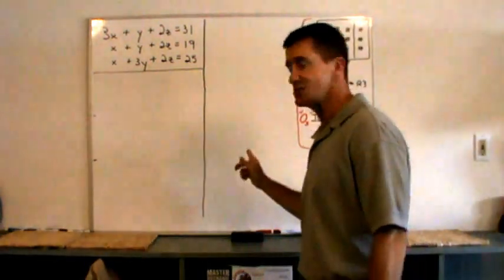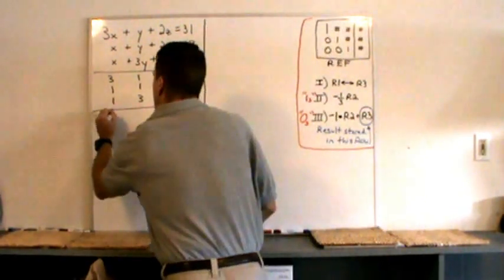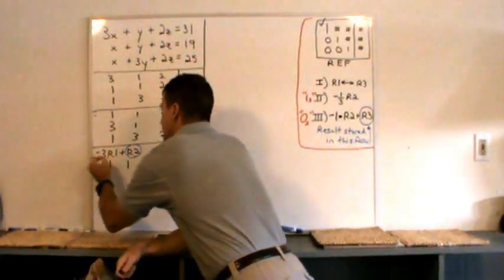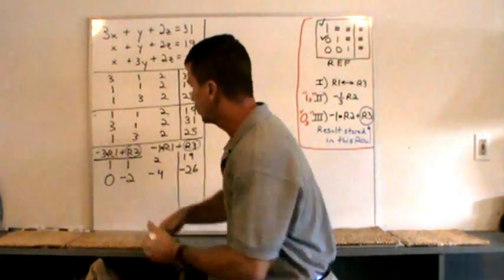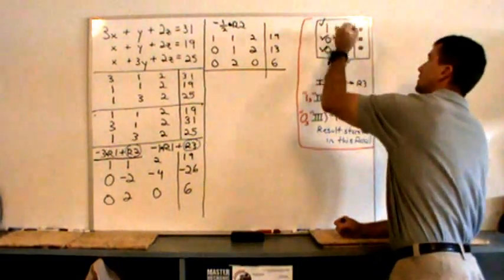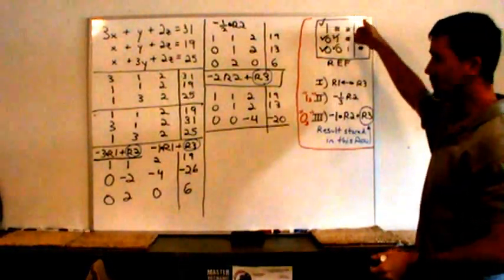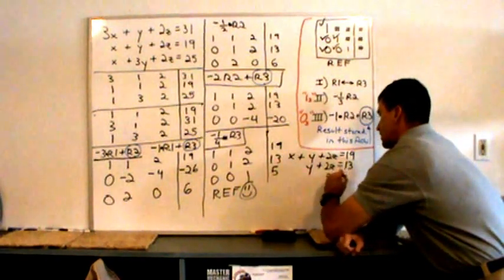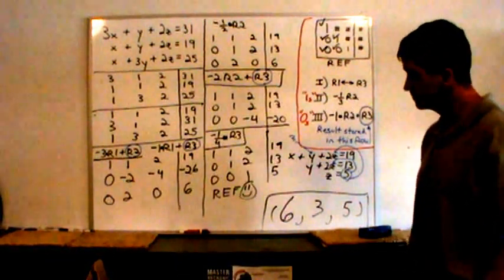Gaussian Elimination with back substitution